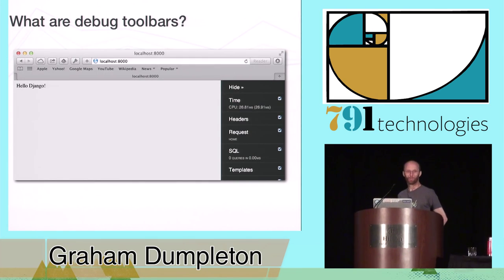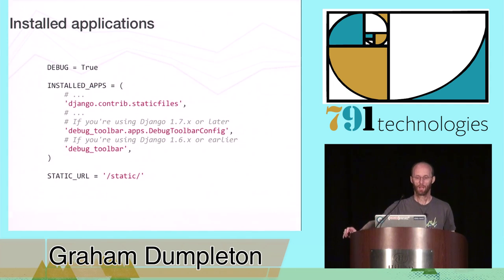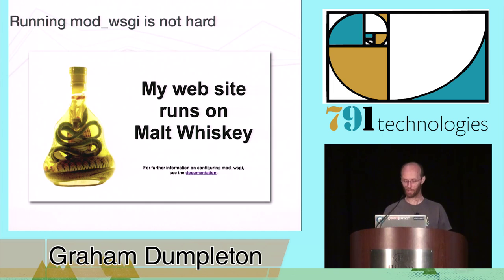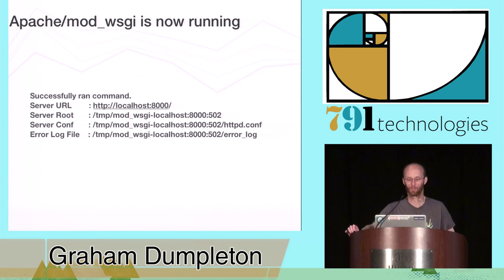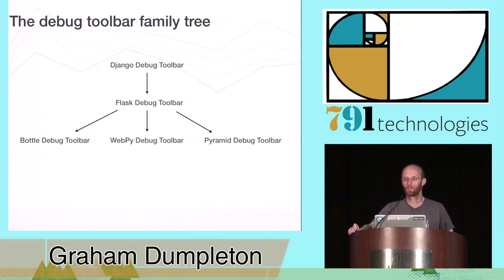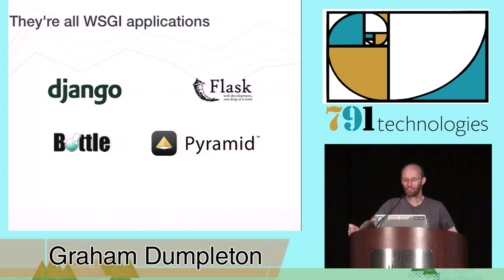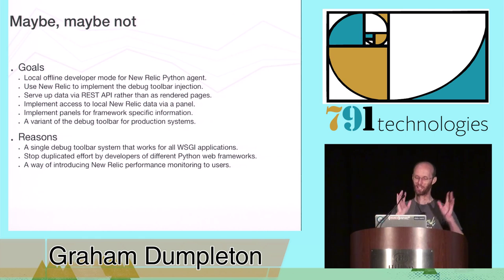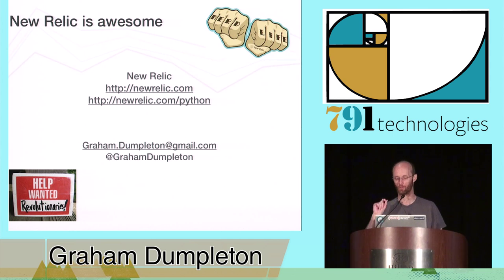DjangoCon 2014- How do debug tool bars for web applications work?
By, Graham Dumpleton
The Django debug toolbar is for many an indispensable part of the developer toolkit. This talk will look at how such web application debug tool bars are integrated into your web application and are able to inject information into your browser window, how they capture the information presented and how you can extend them.